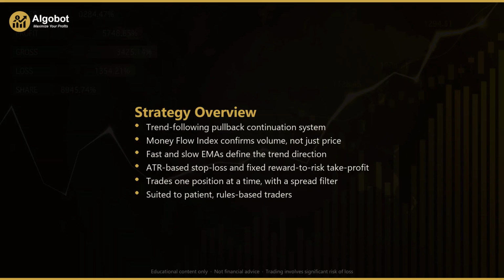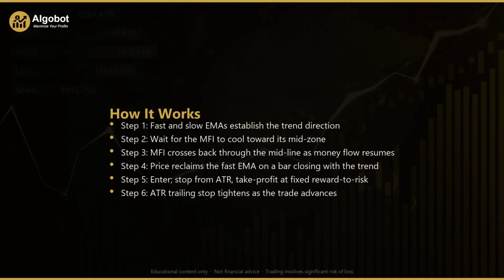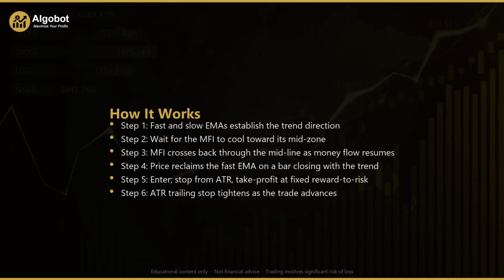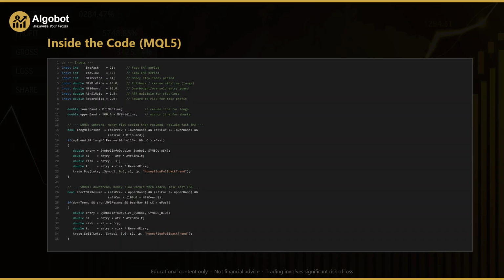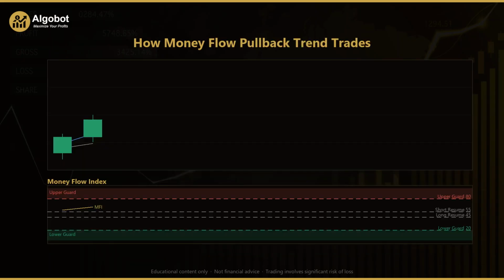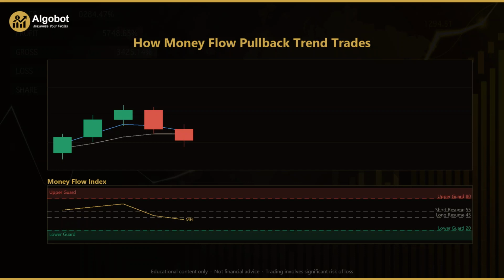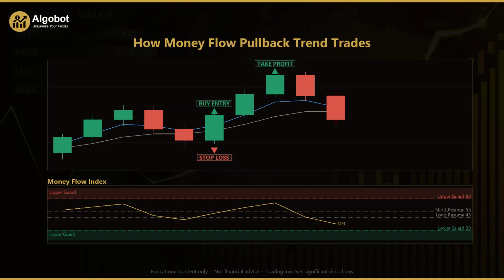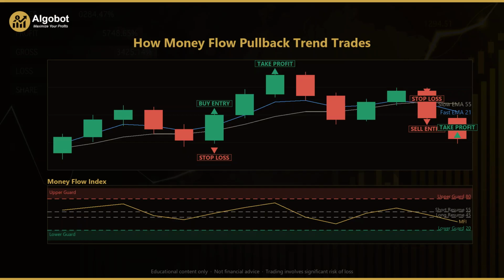Money Flow Pullback Trend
📊 Discover how a volume-weighted oscillator can help time pullbacks inside a trend instead of reacting to price alone.

This video breaks down the Money Flow Pullback Trend strategy for MetaTrader 5, which pairs two EMAs for trend context with the Money Flow Index (MFI) to study pullbacks where volume cools off and then resumes in the trend's direction while price reclaims the fast EMA.

Key parameters:
• EmaFast & EmaSlow define the trend and the level price must reclaim on entry.
• MfiMidline sets the pullback/resume line the MFI must cross for a signal.
• AtrSlMult & RewardRisk shape the ATR-based stop and the reward-to-risk target.

00:00 Introduction
00:45 Strategy Overview
02:27 How It Works
04:49 Inside the Code (MQL5)
06:31 Logic Chart
10:20 Thank You